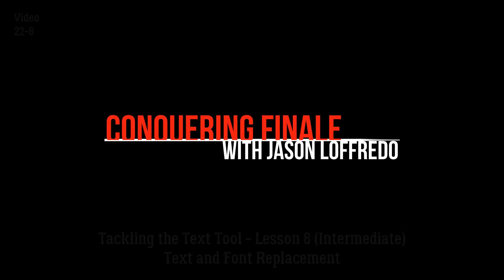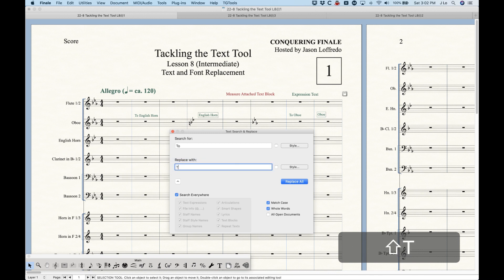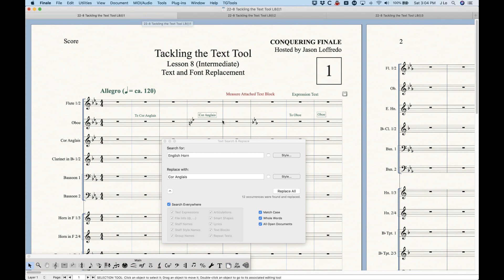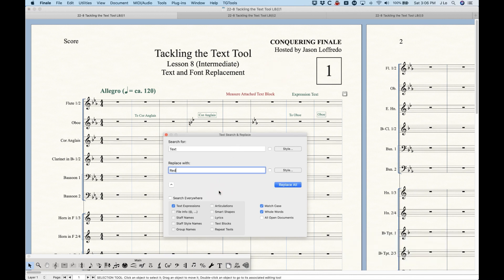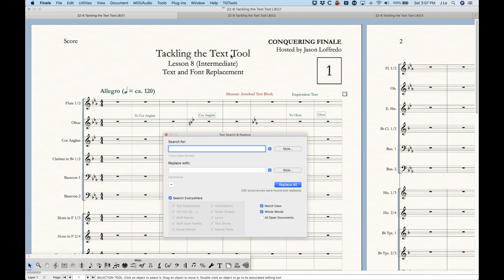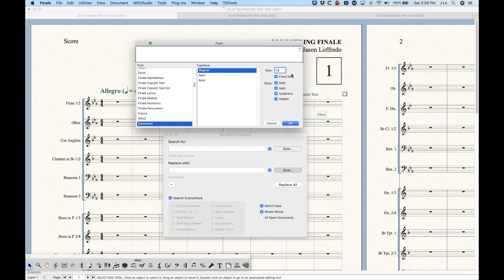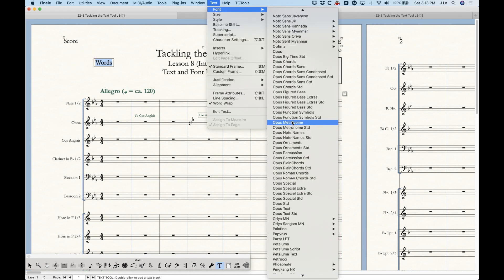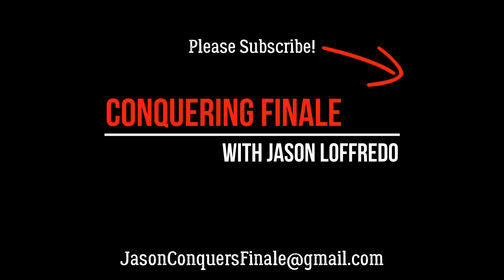22-8 Text and Font Replacement (Intermediate)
Finale has a powerful utility in the Edit Menu called Text Search & Replace which will allow you to search for words in any number of ways, in any number of places, and replace them with other words. You can also use this utility to search and replace whole fonts with or without specific sizes or styles and replace them with other fonts with or without specific sizes and styles. The filtering options are very comprehensive so you can get extremely specific once you know how it all works.
Finale V26.3